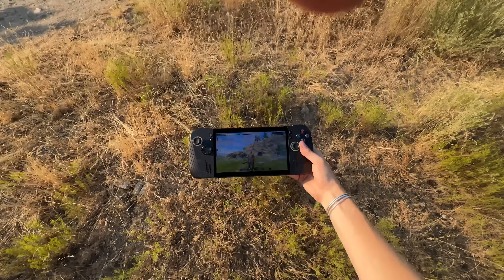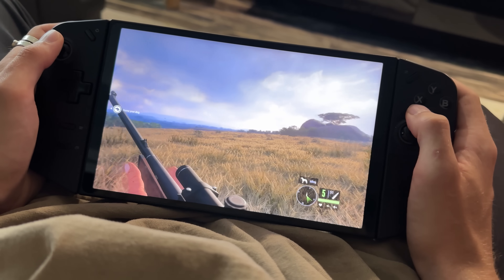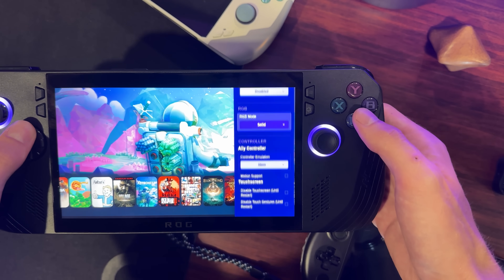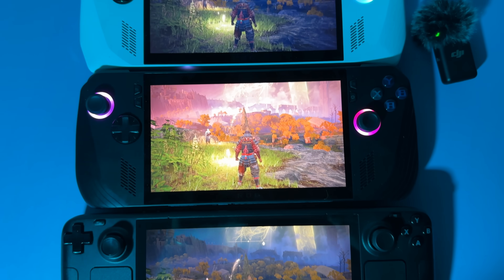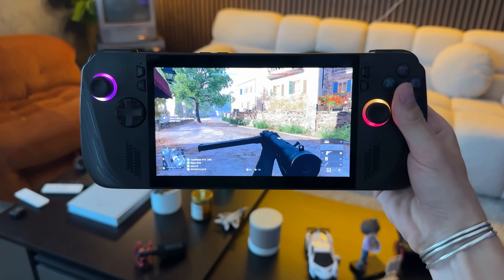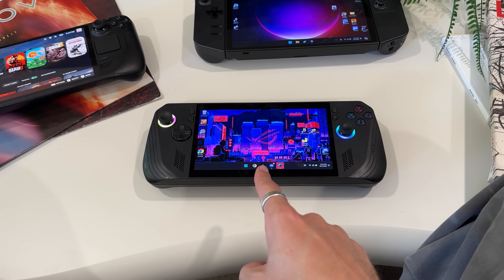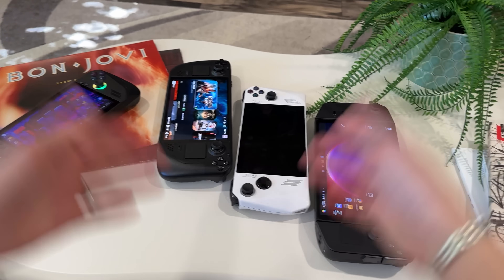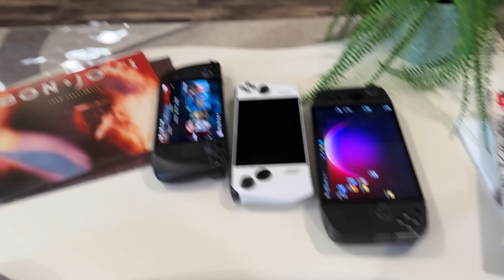ROG Ally X vs Steamdeck OLED vs Legion go - UPDATED End of 2024.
I know my last version of this video is similar. But this is meant for people who are new to handhelds to get an idea of what they should get.

the ROG Ally, Legion Go, and Steamdeck OLED. Over the past few months, these gadgets have undergone some exciting changes, from performance upgrades to software enhancements. We'll be breaking down what sets each device apart, exploring their new features, and discussing how they've improved to elevate your gaming experience. So, if you're on the hunt for your next gaming companion, stick around to find out which device might be the perfect fit for you!"

This video took me 8 hours and 12 minutes to make.

Let me know what other vids you want

Timestamps
0:00 Intro
0:15 My 1 rule
0:28 which handheld is the most convenient?
1:35 Performance and Compatibility
2:45 best software
3:57 Dualbooting windows and bazzite (SteamOS)
6:10 Ugreen Sponsor
7:30 Best Display
9:30 Best battery
10:10 Best Travel companion
13:35 Which one is the most future proof?
15:00 The OG Ally is the same thing but 300$
15:48 If i had to pick one handheld, what would it be?